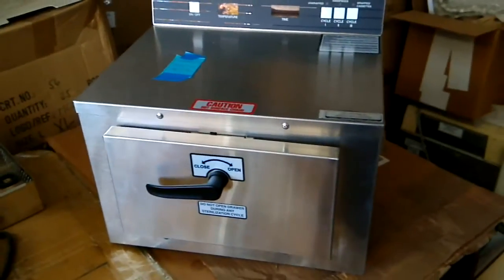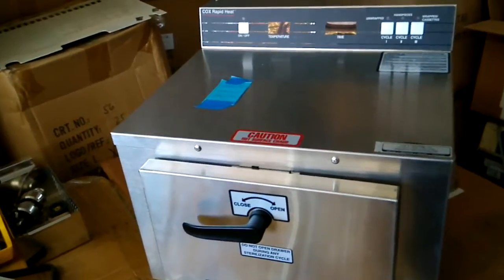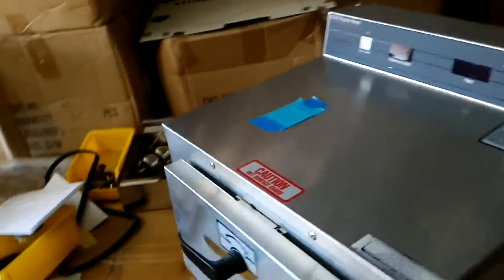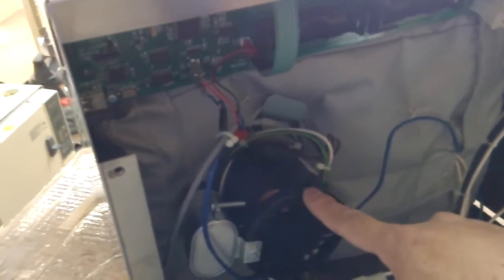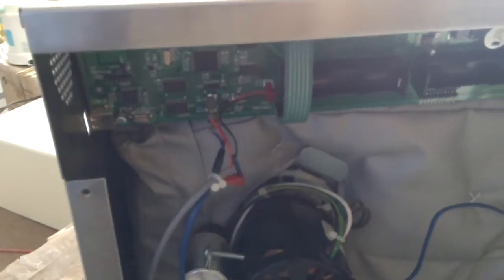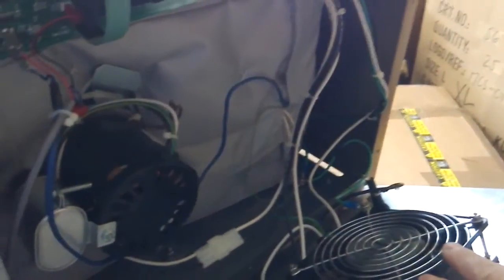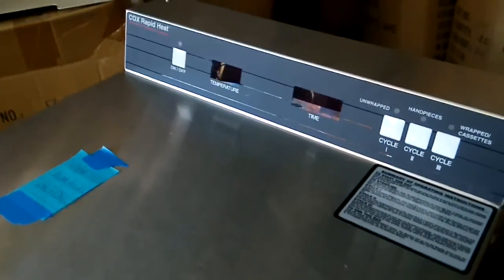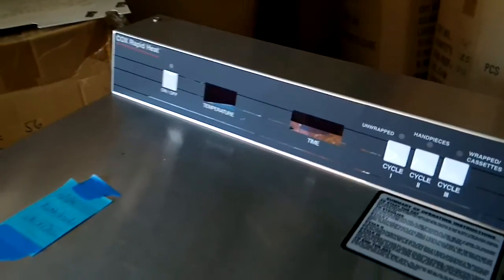Cox Dry Heat Sterilizer, Cox Sterilizer,CPAC Sterilizer,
I made and repaired Cox Dry Heat Sterilizer since 2001. Cox Dry Heat Sterilizer is one of the advanced and fast dry sterilizers in the market. It is a maintenance free machine. Customer can just keep running it for many years.